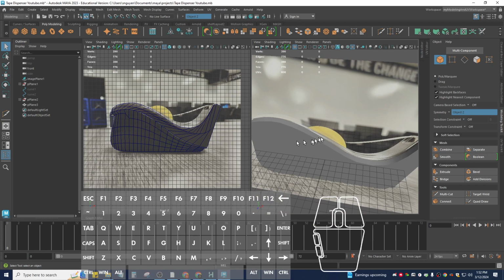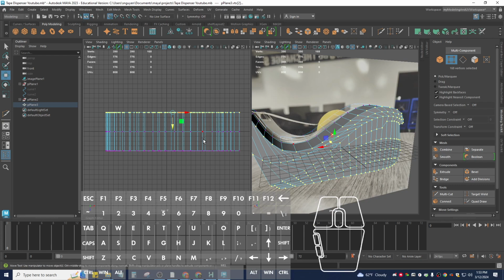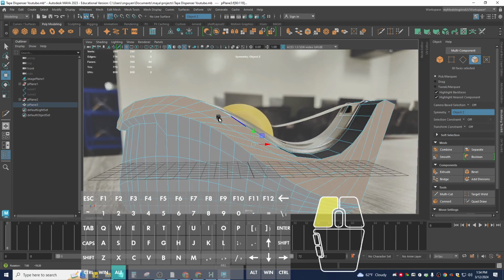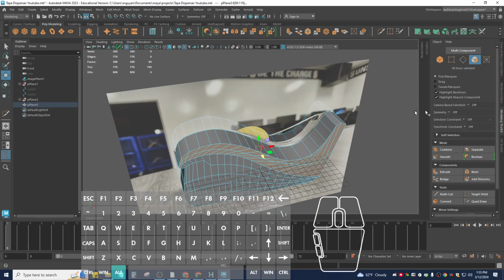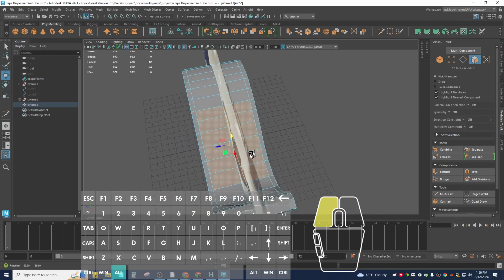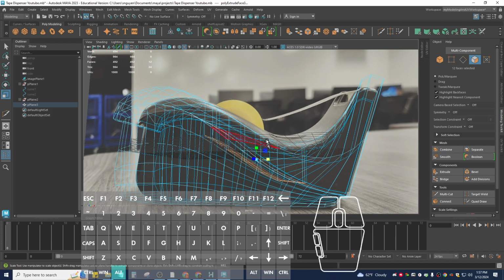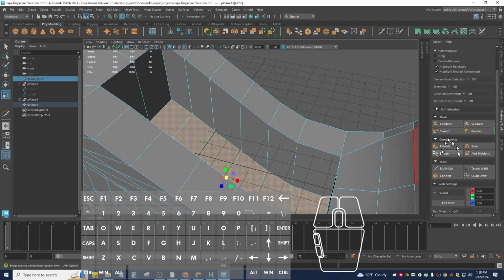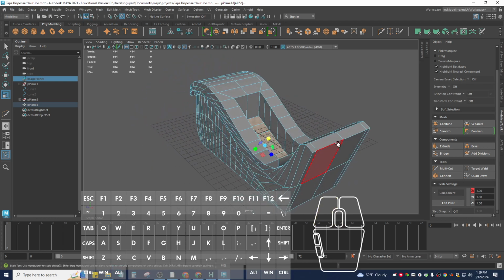Tape Dispenser Part 3